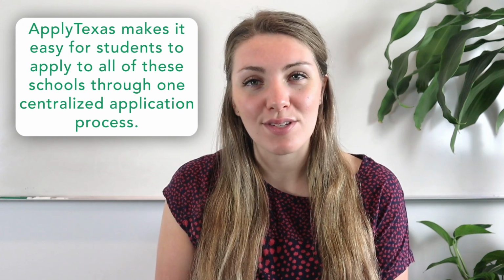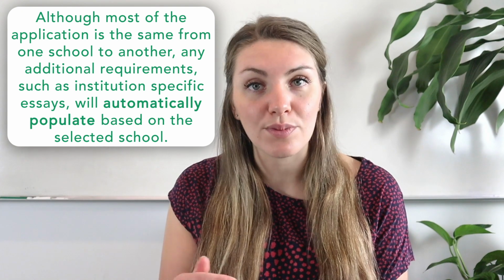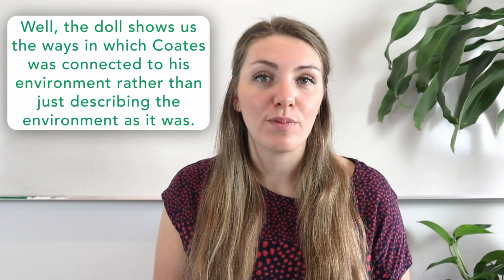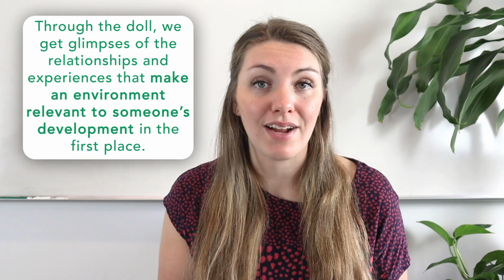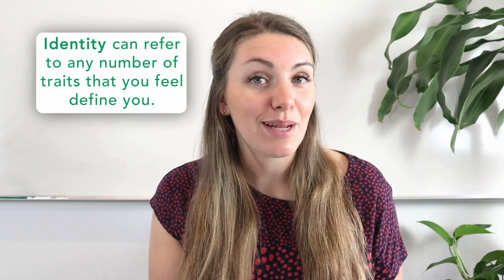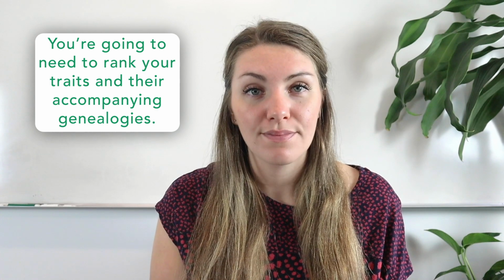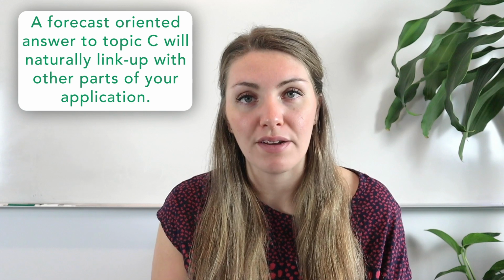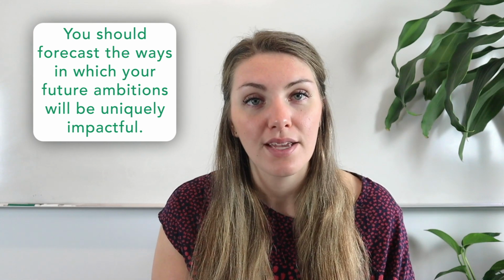ApplyTexas: What It Is and How to Write the Essays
If you're interested in applying to schools in Texas, the ApplyTexas application makes it easy to apply to multiple schools through one centralized application process.

In this video, we provide a brief overview of the ApplyTexas platform and discuss in detail how to write the ApplyTexas essays.

Get help with essays, building a school list, and more on our free guidance platform